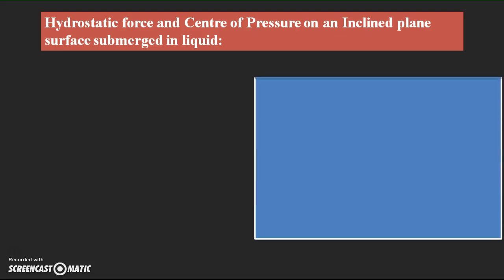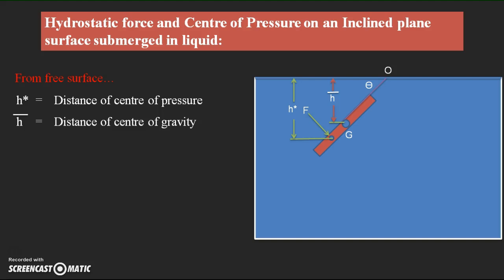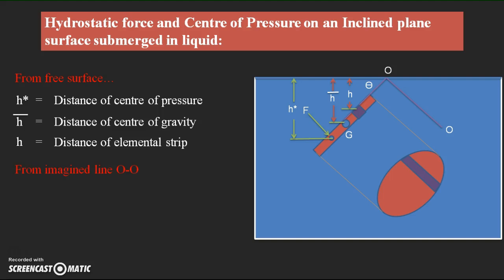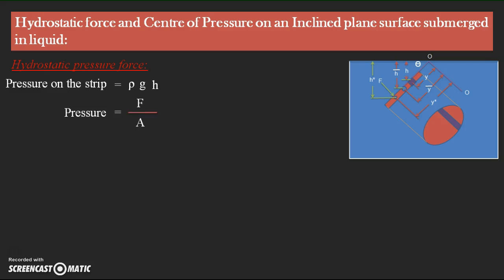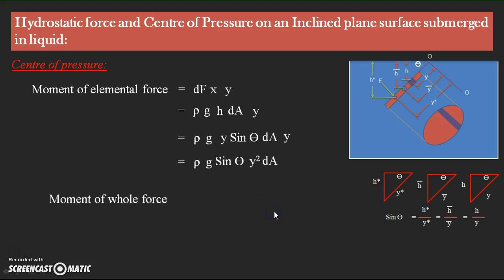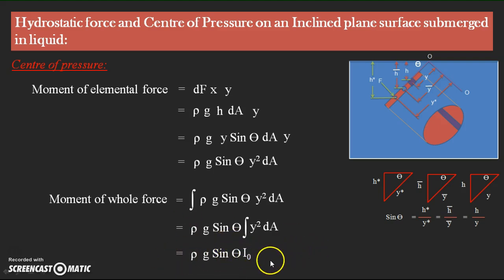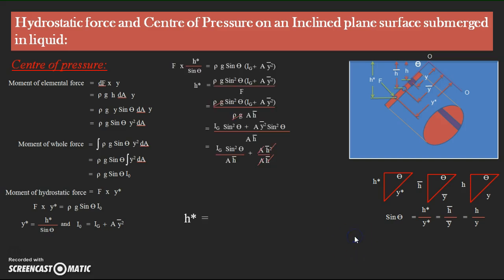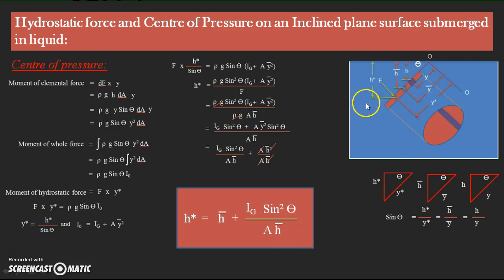Hydrostatic force and centre of pressure on an inclined plan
By this video you can understand how to derive an equation for Hydrostatic force and Centre of Pressure on a submerged inclined plane in a liquid.